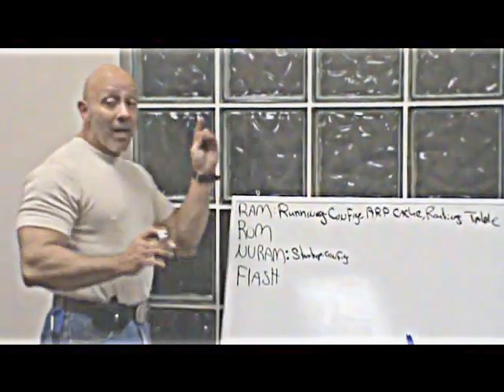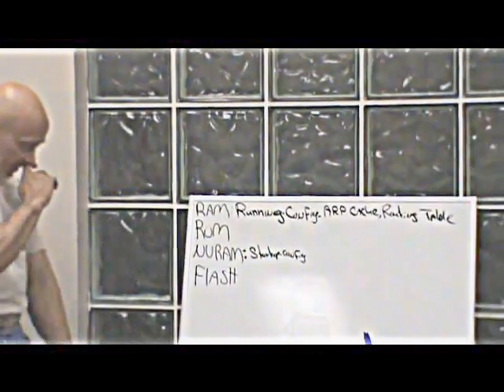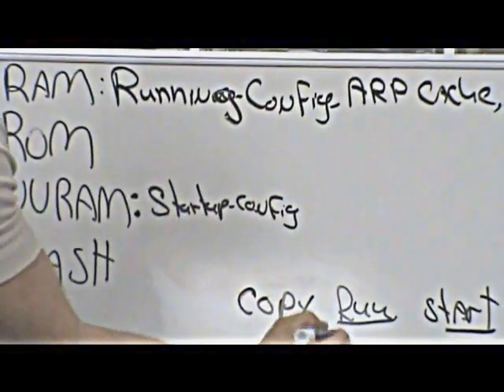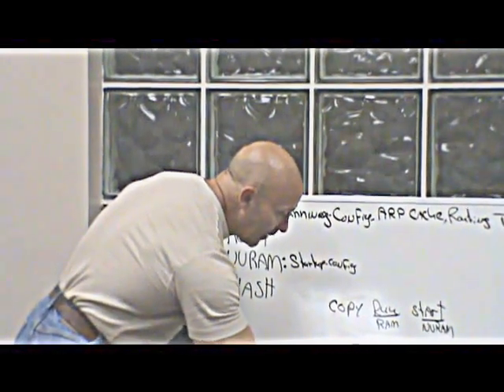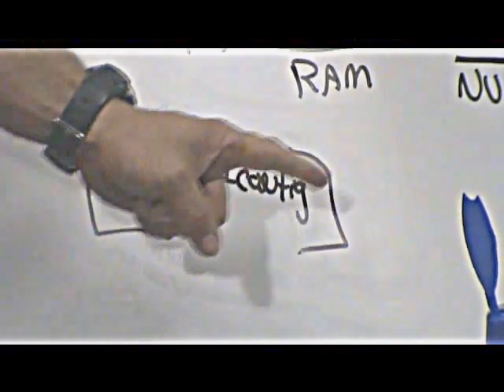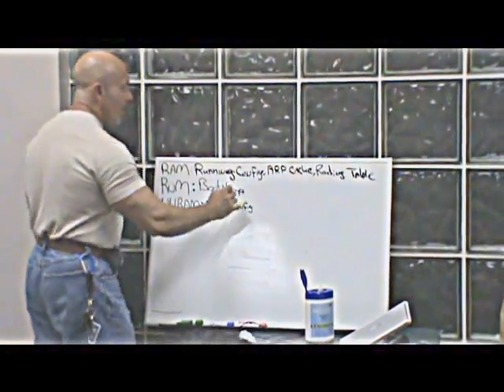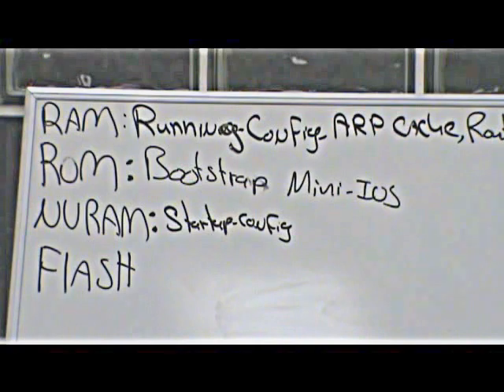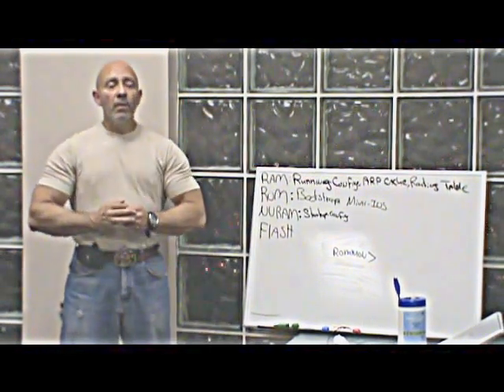CCNA - Router Components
Finished explaining the 4 types of memory a router uses and their purpose.

IF YOU WANT TO WATCH THIS VIDEO WITHOUT ADS, GO TO LBRY.tv and search for my channel handle @GlobED or just click on the following
SEE LINKS & PROMOTIONS BELOW ⬇
RESOURCES ⬇
CCNA Question Bank:

-or-
PDF of IP Book: